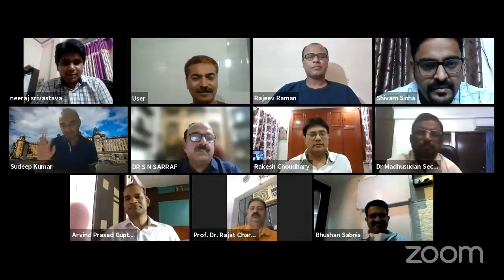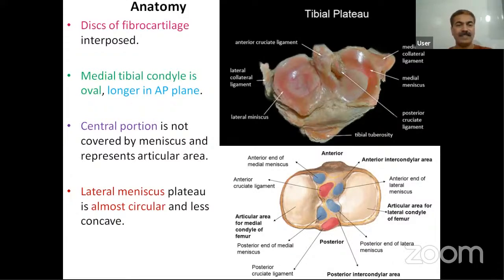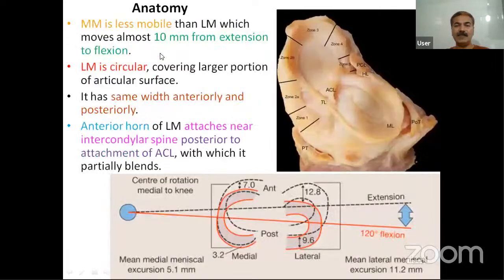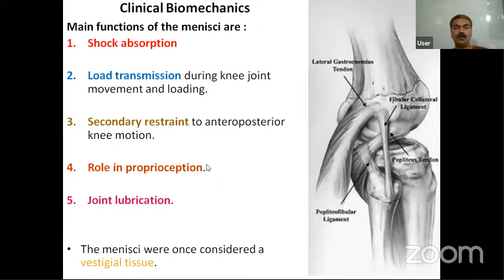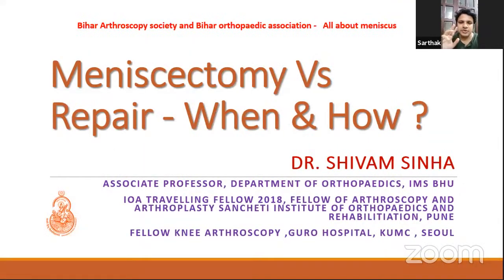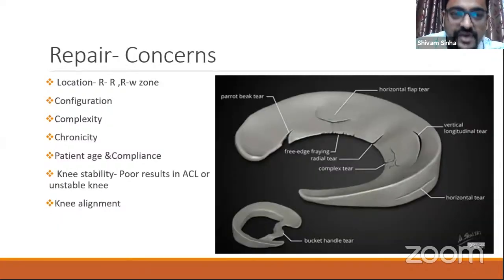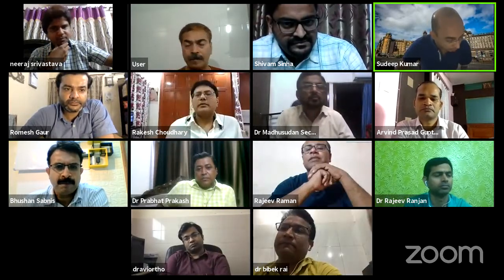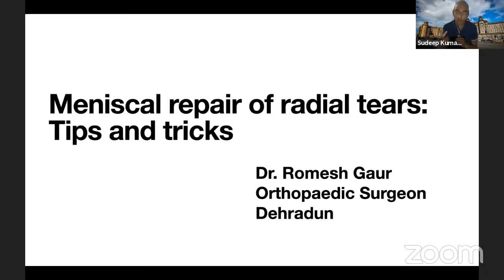BAS & BOA Webinar -All about Meniscus